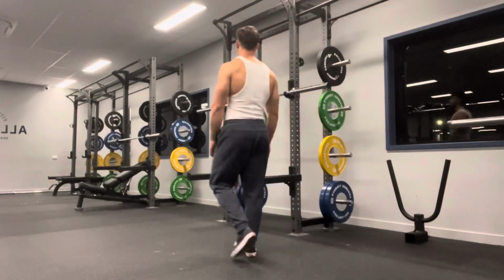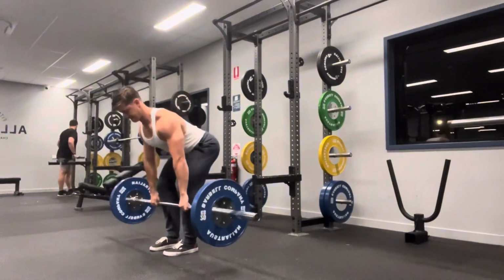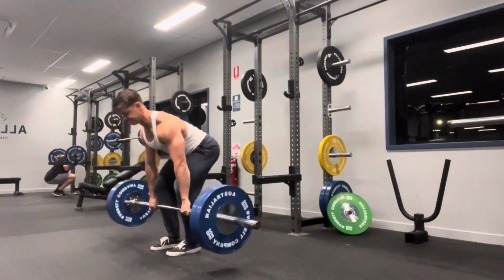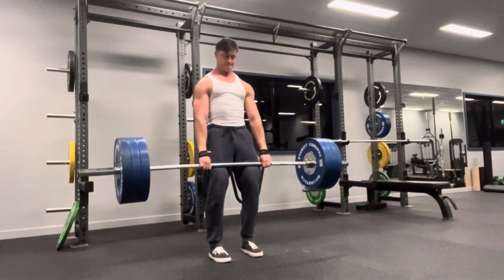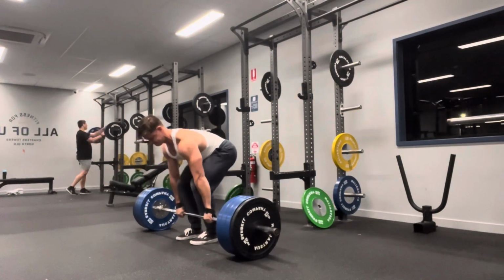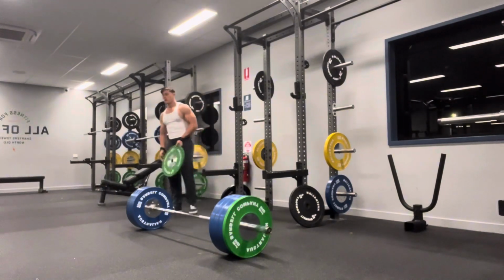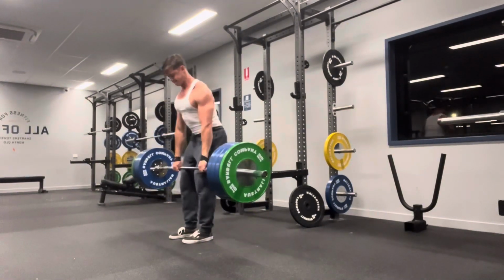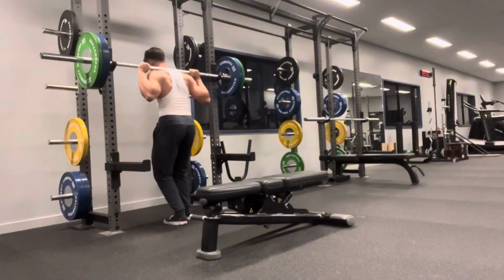How To Deadlift: Leg Workout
Todays workout:

Mobility:
1. Frog squat: 10 reps
2. Worlds greatest stretch: 6 reps
3. Lower back rotations: 12 reps
4. Hip flexor into hamstring stretch: 5 reps
5. Thread the needle: 10 reps
6. Bird dog: 12 reps
7. Dying bug: 10 reps

Legs:
1. Deadlift: 4 x 12, 10, 8, 6 reps
Set 1: 140kg
Set 2: 150kg
Set 3: 160kg
Set 4: 170kg
2. Barbell split lunge: 3 x 8
3. Barbell hip thrust: 3 x 6-10 // Machine    Hamstring curl: 3 x 10 - 15